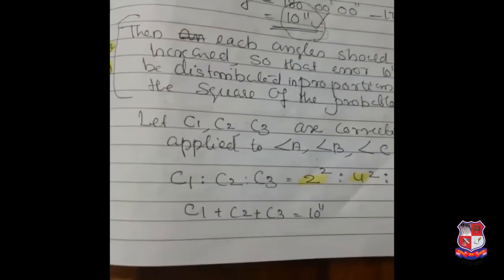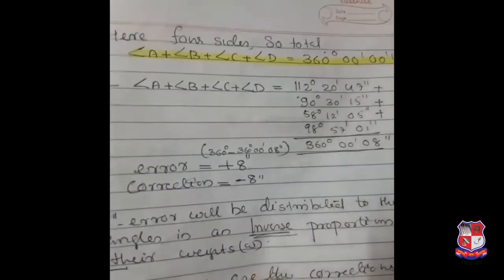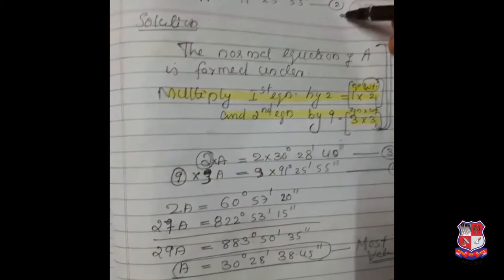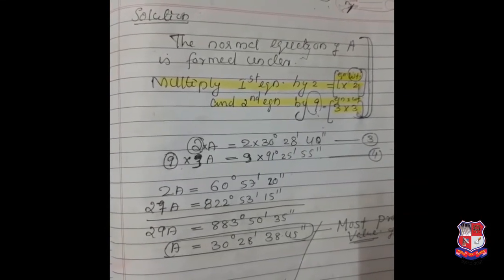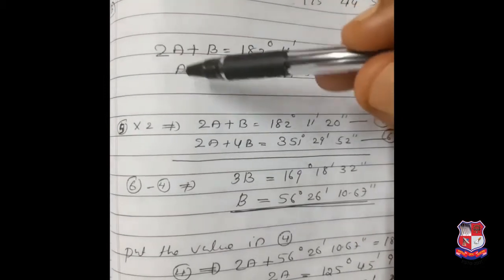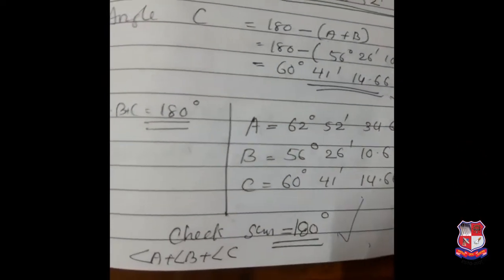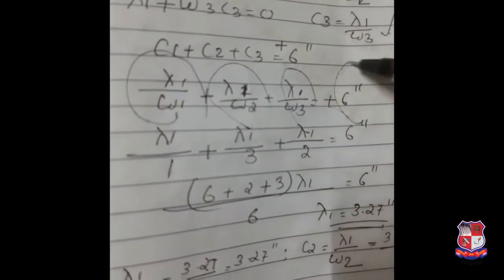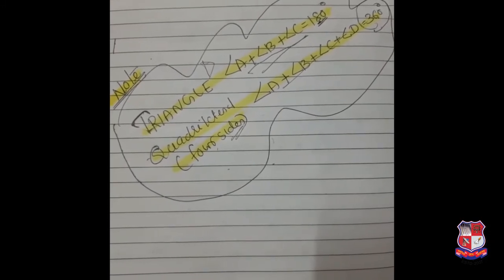GTU_BE_CIVIL ENGINEERING_3140601_ THEORY OF ERRORS 2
be  -
Subject : 3140601  -  SURVEYING (Sem-4)
Created By : SANDHYA MC [ASSISTANT PROFESSOR] | 12 May 2020 | 692 MB
College : 002 - AHMEDABAD INSTITUTE OF TECHNOLOGY, GOTA, AHMEDABAD
Topic : THEORY OF ERRORS 2